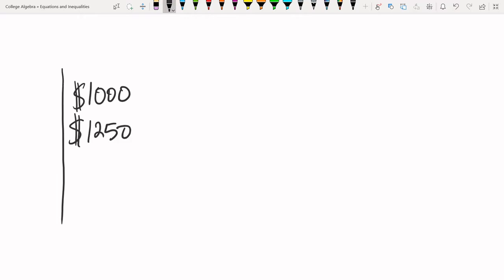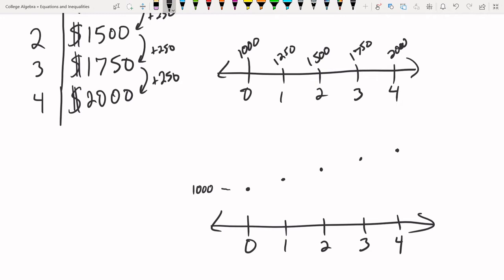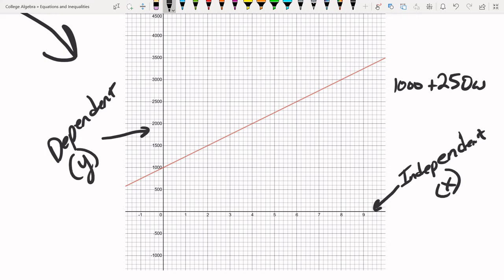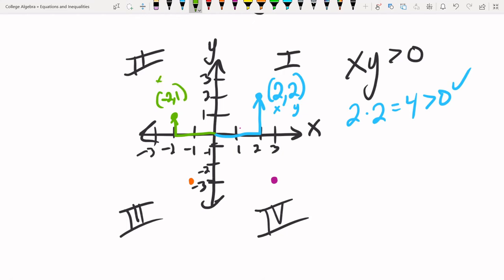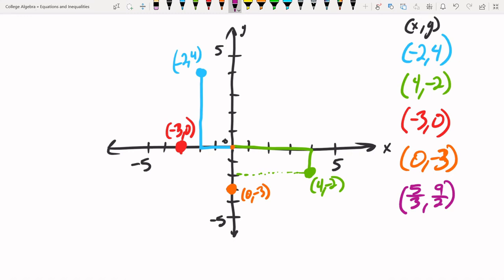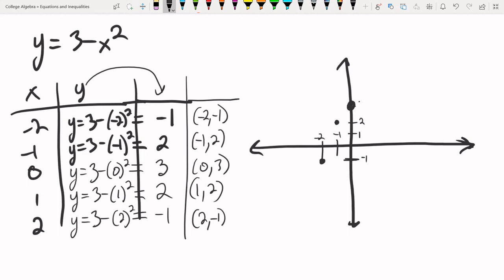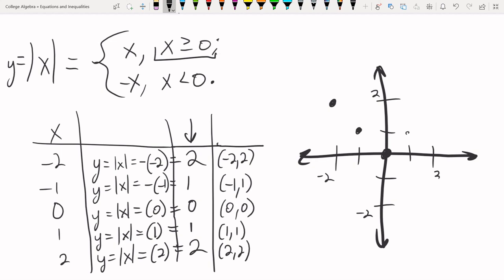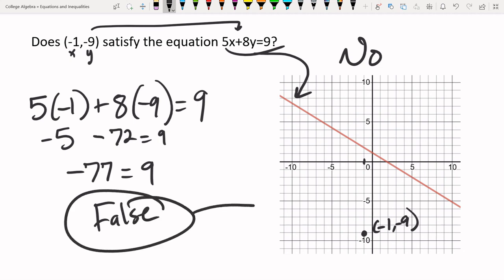The Cartesian Coordinate System and Graphing